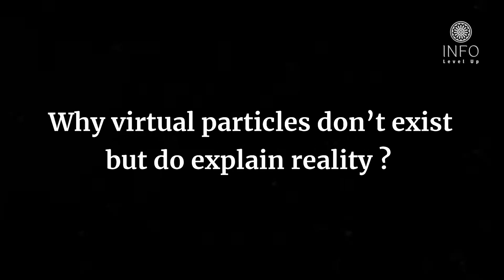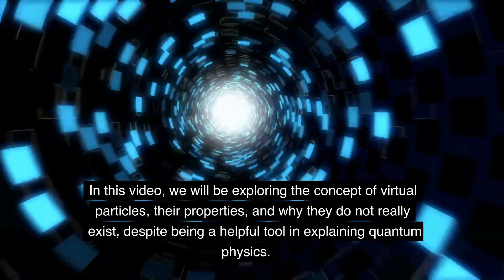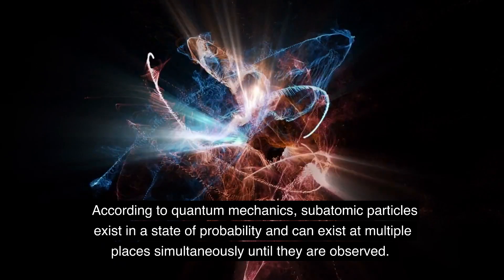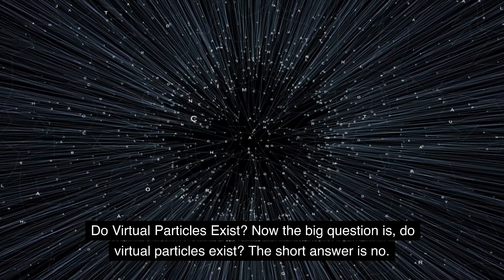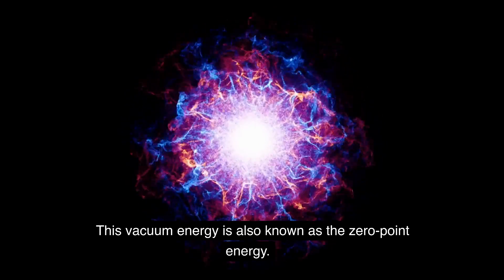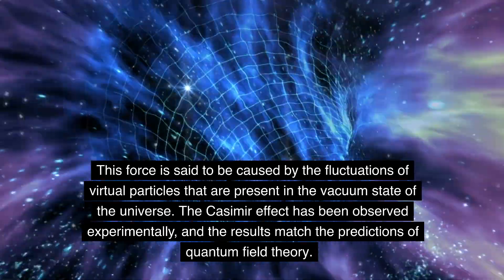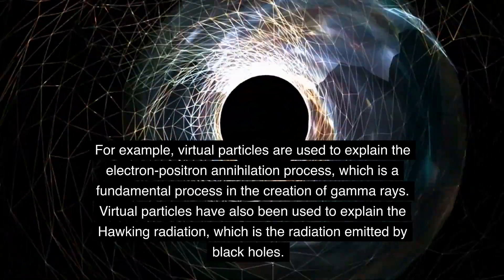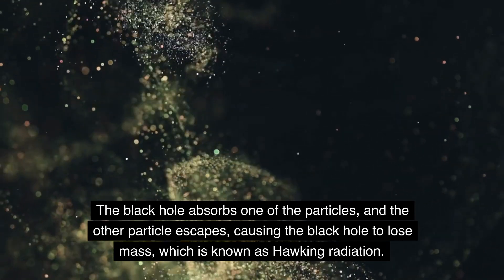Why virtual particles don’t exist but do explain reality?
Discover the truth about virtual particles and their non-existence with this informative explanation of the reality of the quantum world. Delve into the different interpretations of quantum mechanics and learn why virtual particles are merely an abstract concept that illustrates scientific concepts, but do not actually exist in the physical world.

1.
2.
3.
4.
5.
6.
7.
8.
9.
10.
11.
12.
13.
14.
15. PhysicsDebate.